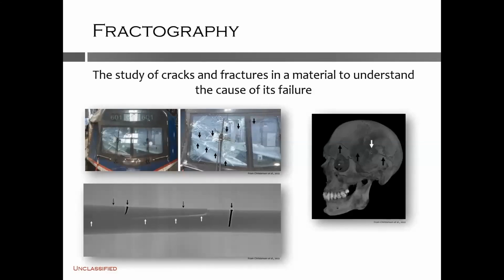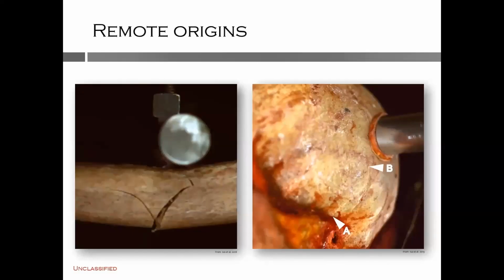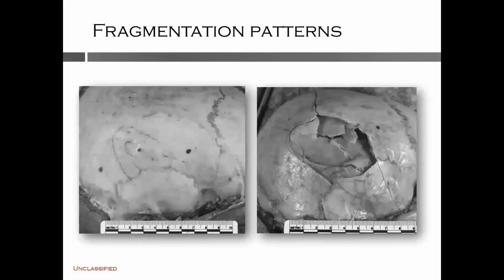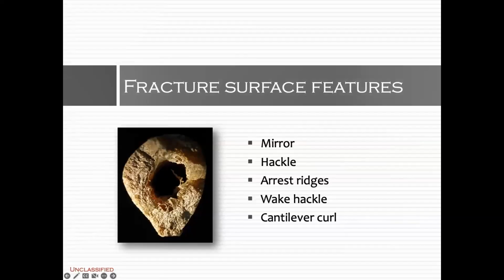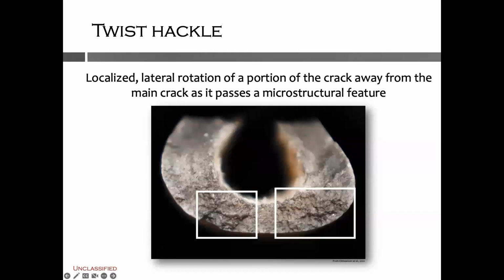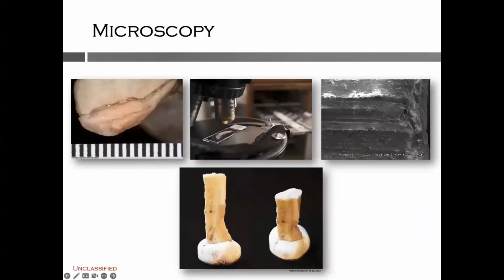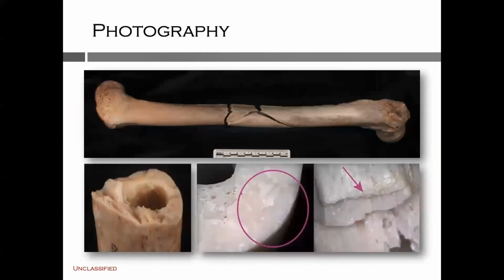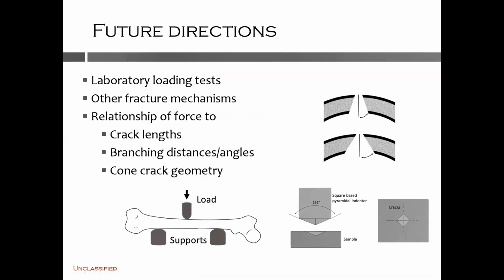Forensic Fractography of Bone A New Model for Skeletal Trauma Analysis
Fractography is a tool for studying material failure. Analysis of cracks and fractures can reveal information about how, why, and where a fracture initiated and how a crack traveled, providing insight into the cause of failure. This webinar provides a basic introduction to forensic fractography of bone, which represents a new model for skeletal trauma that emphasizes understanding the cause of material failure rather than simply classifying fracture patterns.

This webinar was hosted by the NIJ Forensic Technology Center of Excellence on November 2, 2022.